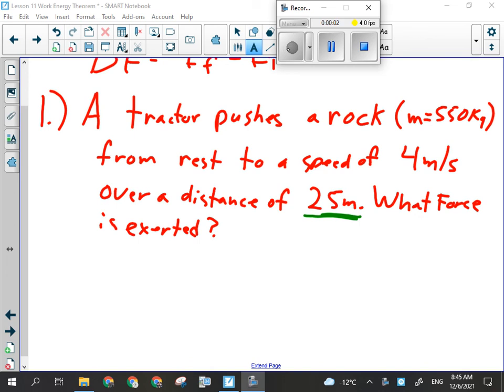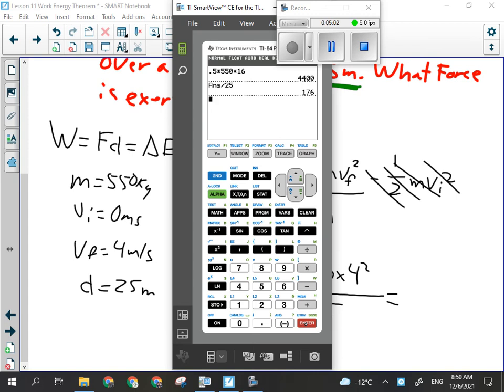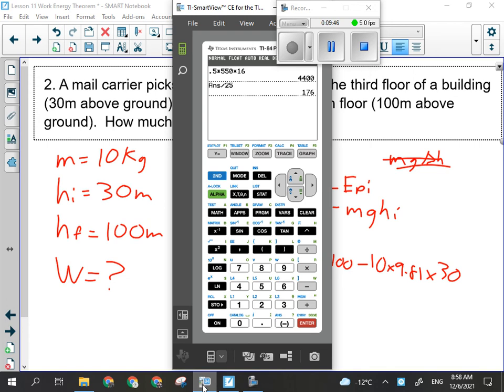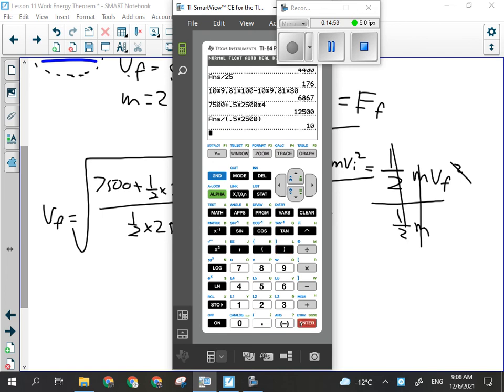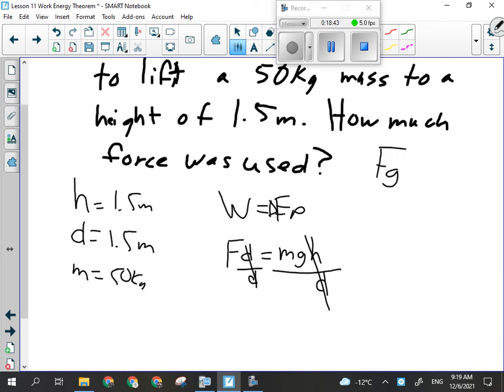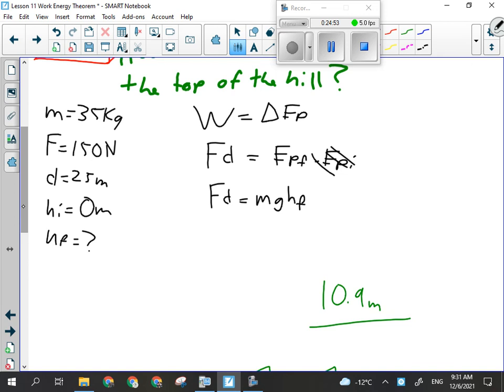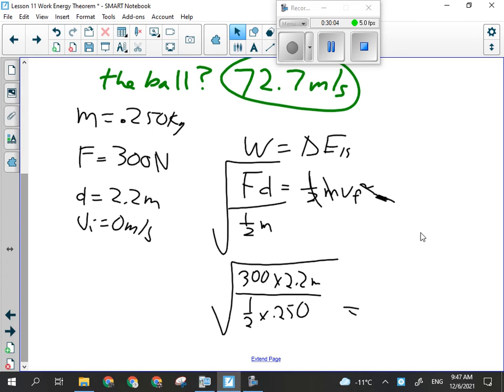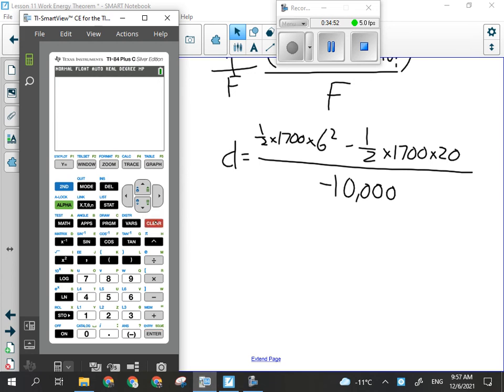Science 10 Work Energy Theorem Part 3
All solved examples of work/energy theorem.